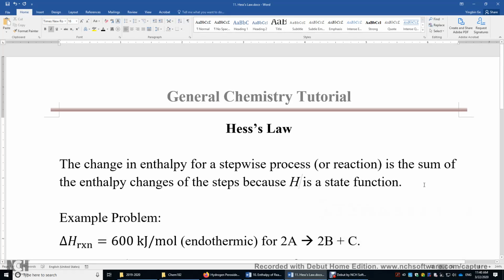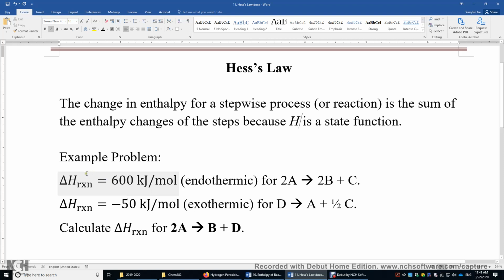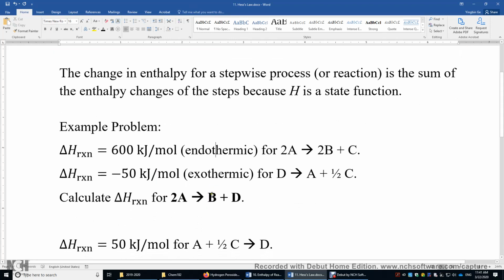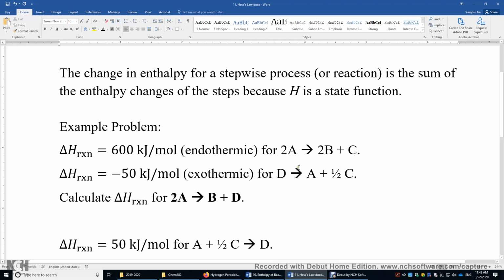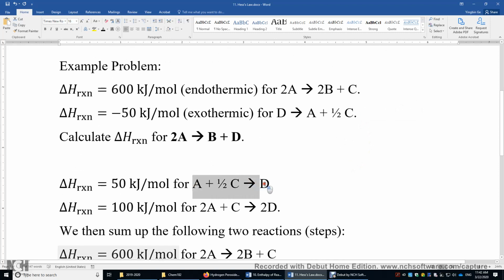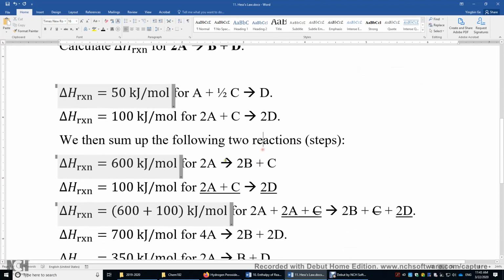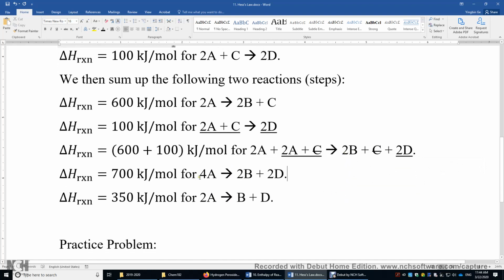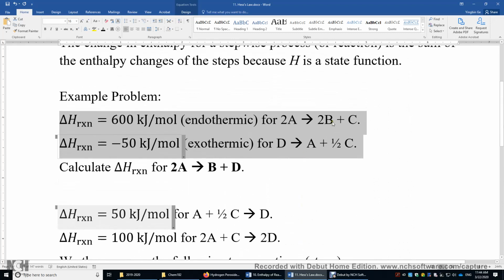Thermo 11 Hess's Law